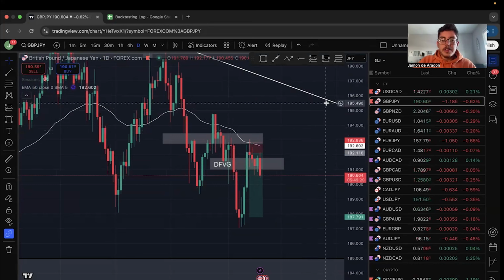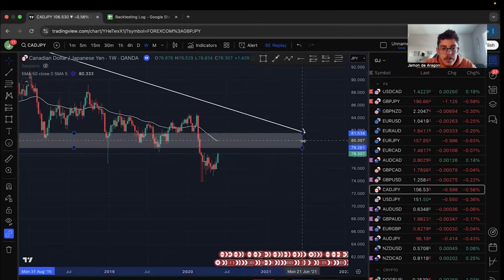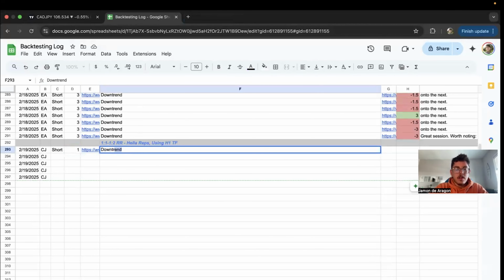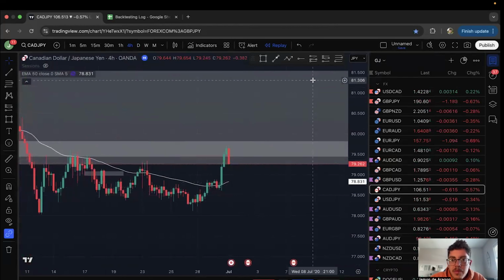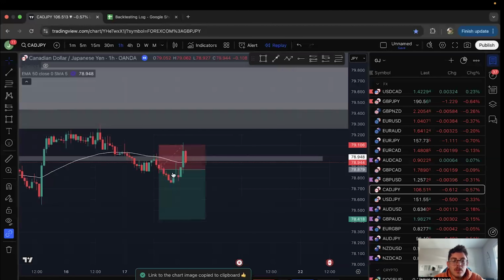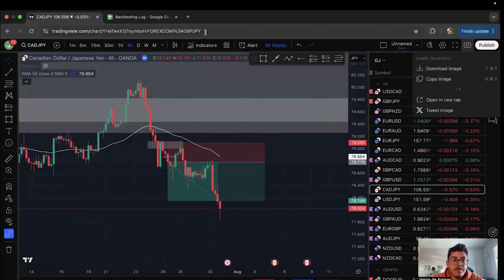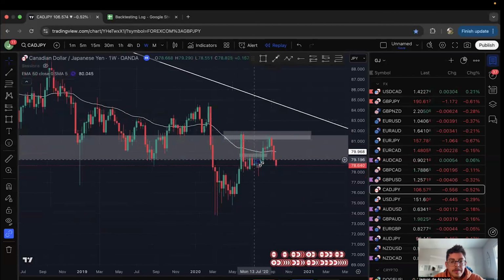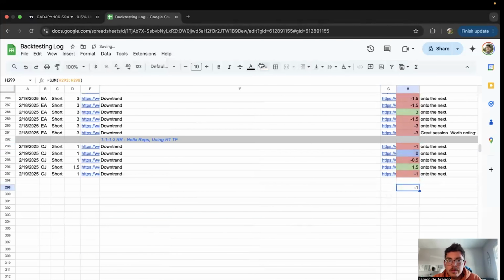You will NEVER be a profitable trader... without this ONE THING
In this video, we discuss the ONE THING needed to become a profitable trader. If you don't do this... you might as well walk away from trading forever.